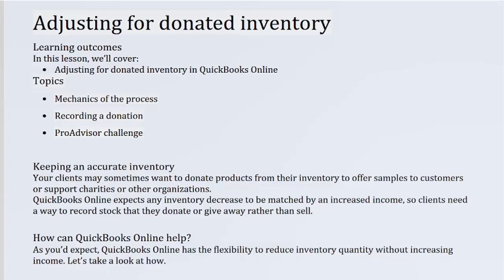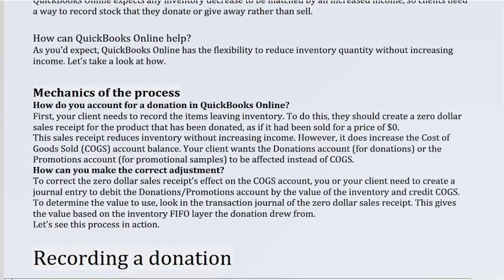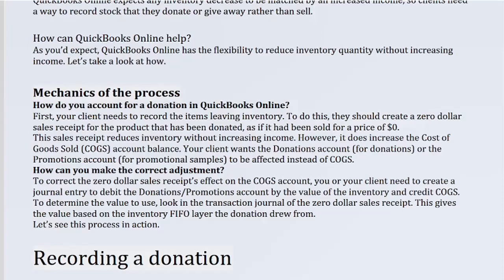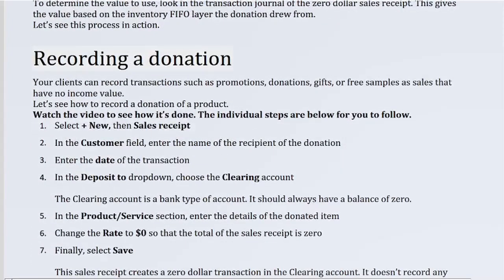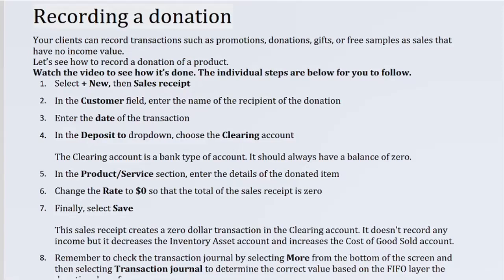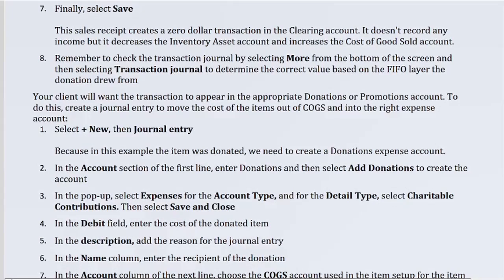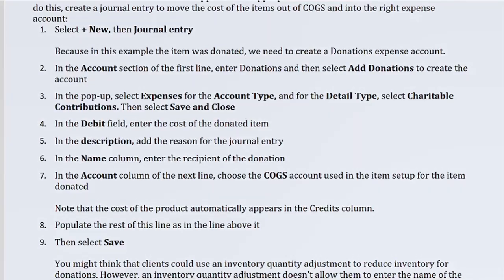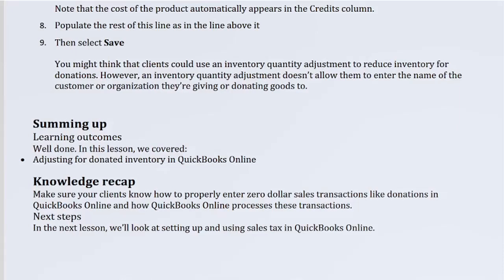Advanced Certification: Sales and customers: Adjusting for donated inventory